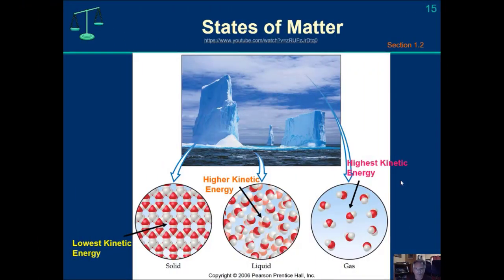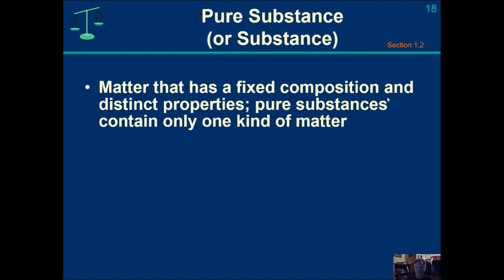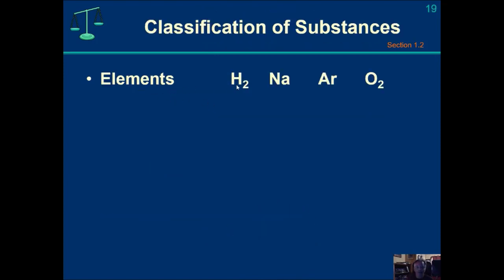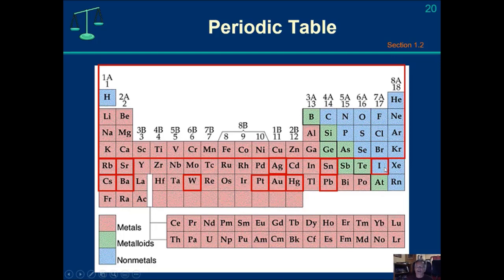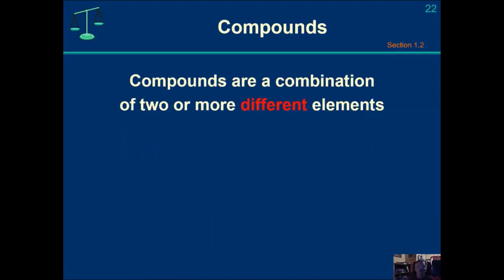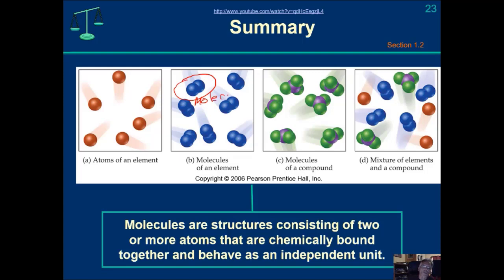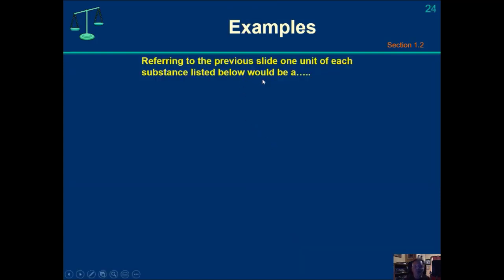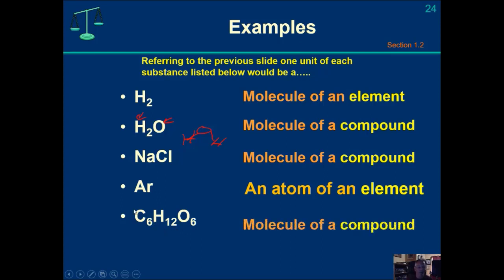Chapter 1 Video 2 Properties and Descriptions of Matter